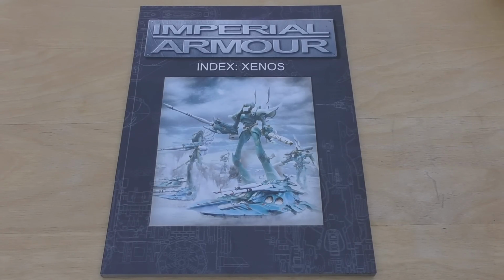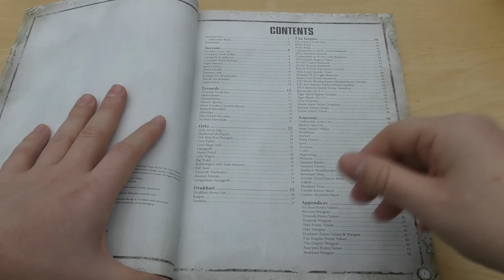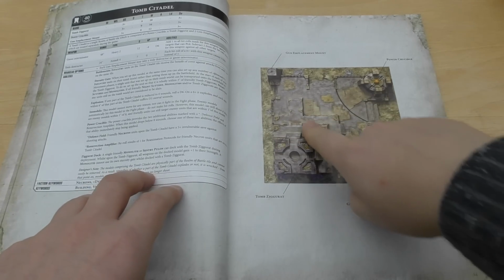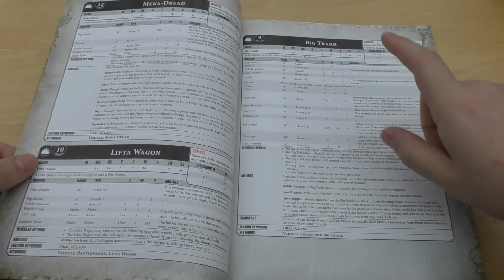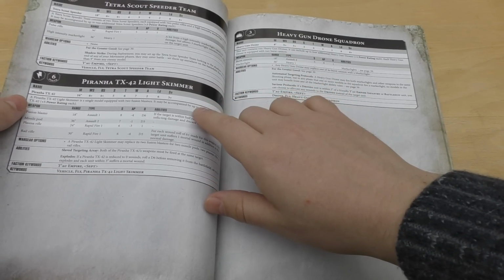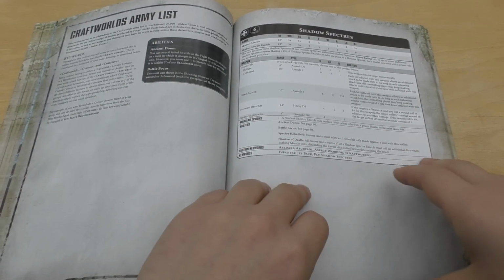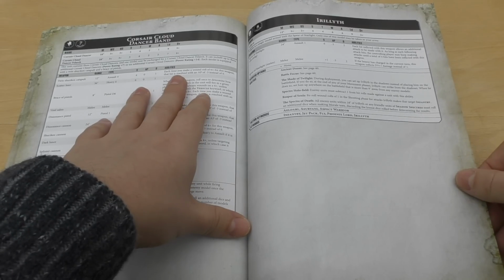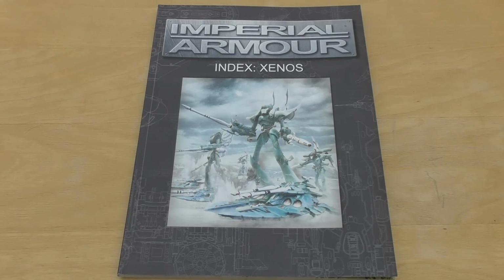Imperial Armour - Index Xenos - First Look (WH40K)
**Alienated**
My first look at the Imperial Armour Index Xenos book by Forge World.